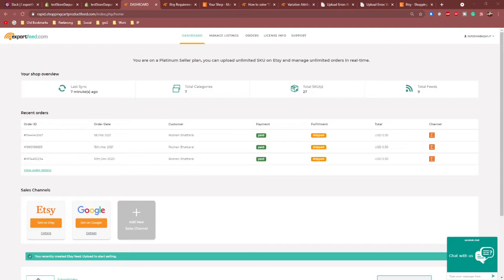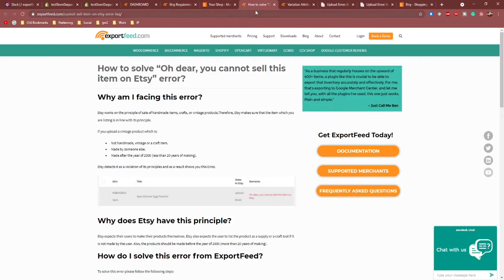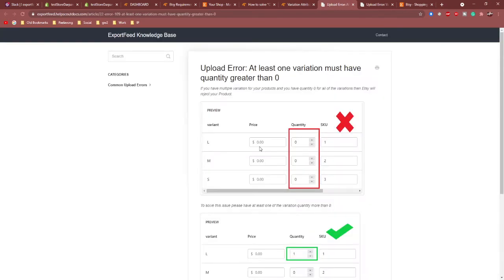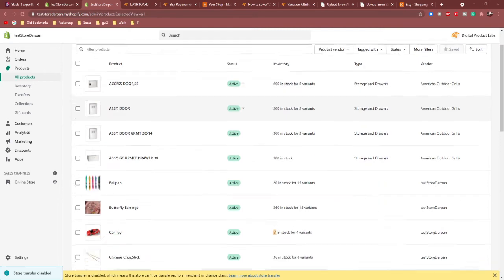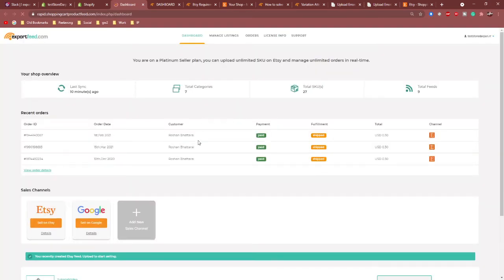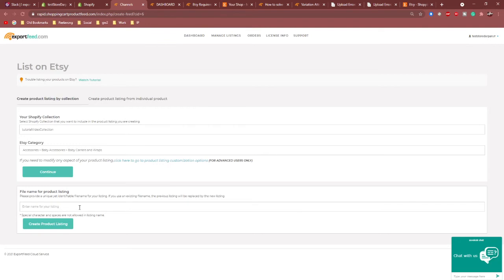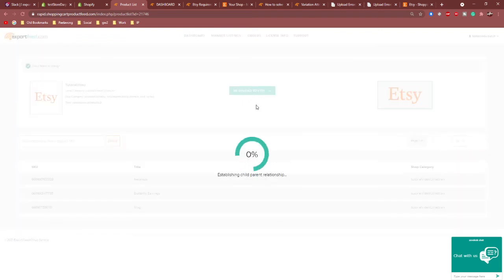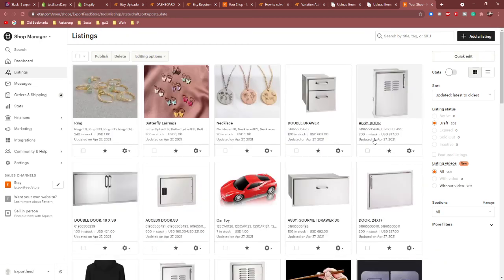How to upload your products from Shopify to Etsy using Shopify App? | Tutorial video.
In this video, you will learn how to upload your Shopify Products to Etsy using Shopify App.

Pages which are shown in the video:

How to solve the "Oh, dear you cannot sell this item" issue
Etsy "at least on variation must have quantity greater than 0" issue